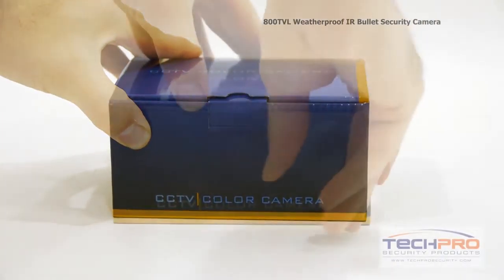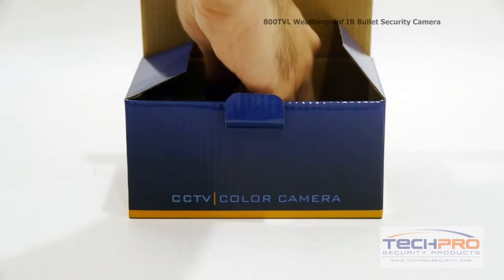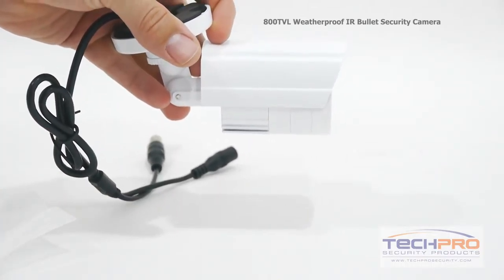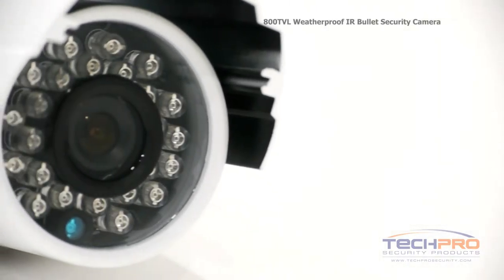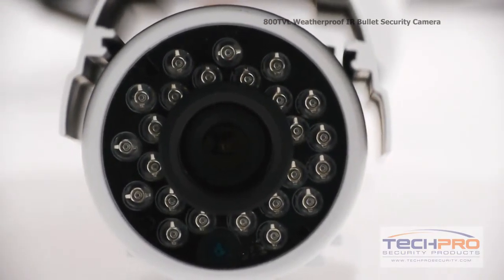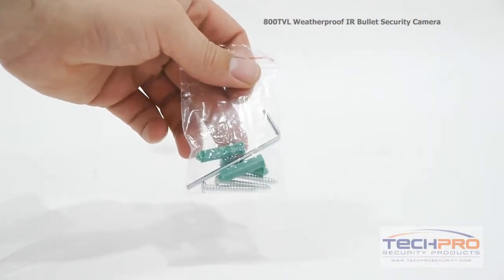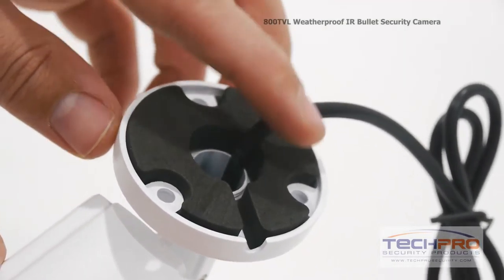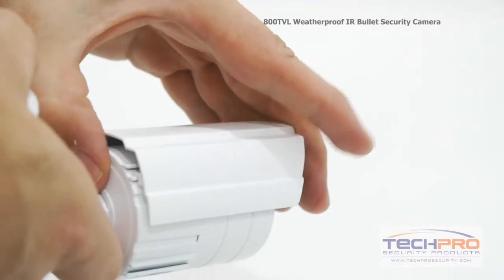Unboxing - 800TVL Weatherproof IR Bullet Security Camera